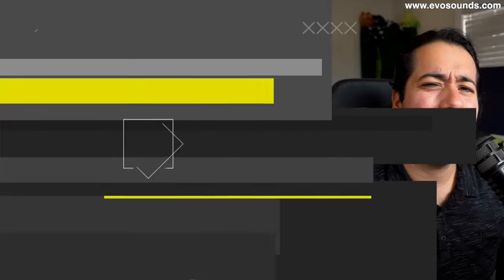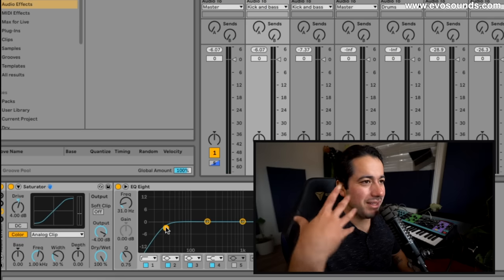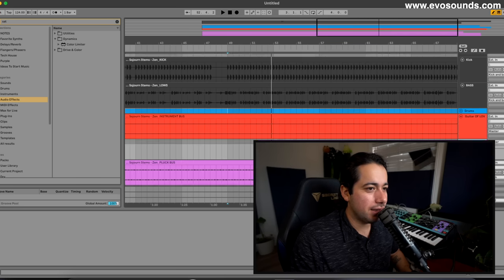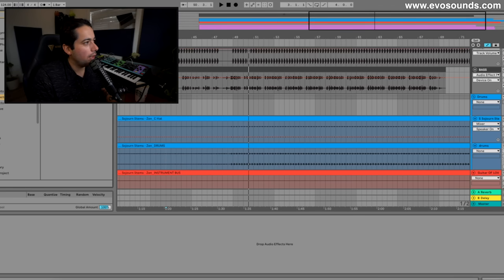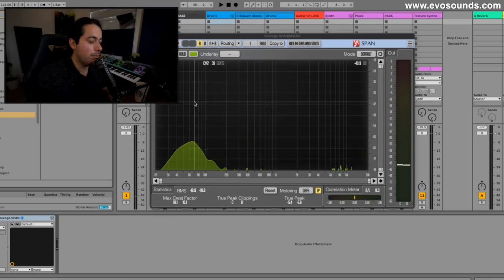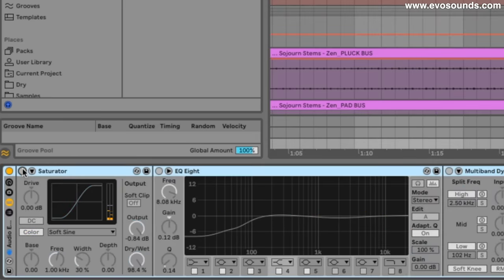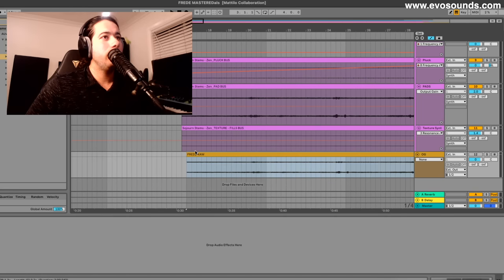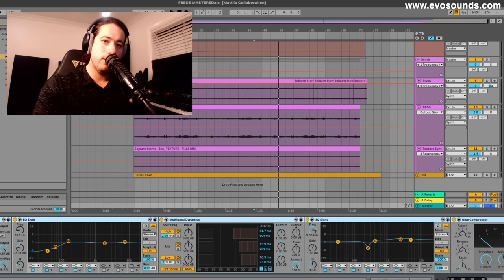HOW TO Stem Master House Music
In this video, I attempt to "Stem Master," one of my subscribers songs by the name of Frede. Frede sent me a snippet of his dark melodic house track. In this video, I try my best to show the process of mixing/mastering his track and explain my thought on some of the reasons for removing frequencies and creating space in the mix. From there, we do a full-fledged final master chain to polish this record and get it finished

Timestamps
00:00 Intro
01:24 Playthrough
02:04 The Kick and Bass Balance
08:59 The Synths and Pads
13:05 Drums
14:07 Redoing Bass COMPRESSION
16:52 Heavily Processing Synths
18:59 Sonnox Inflator Inspired BY Ableton?
20:30 The Master MASTER CHAIN
25:02 A and B Our Master with The Original
29:19 Outro